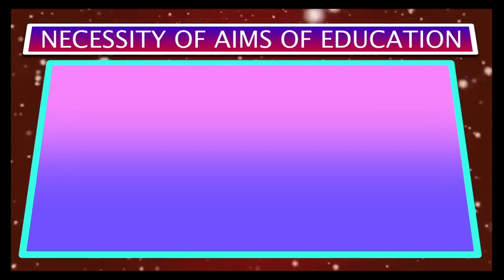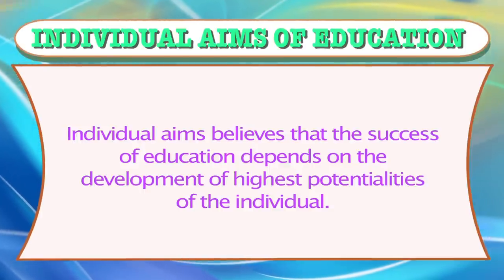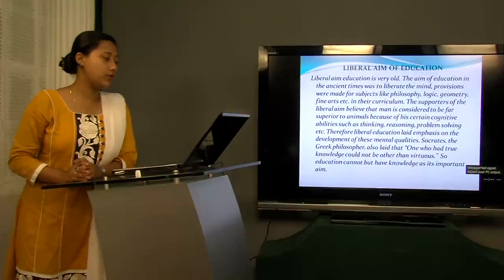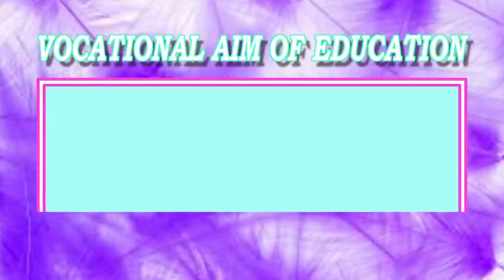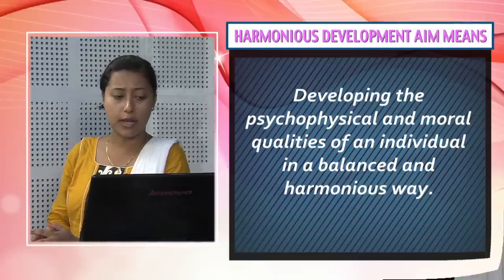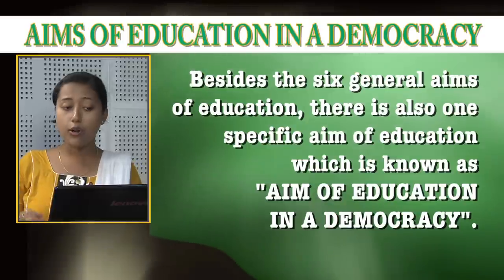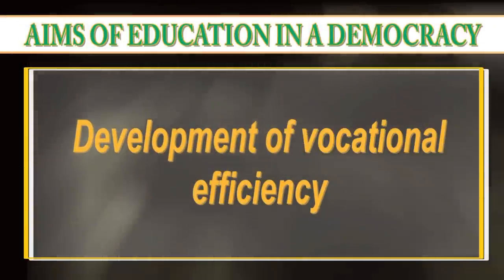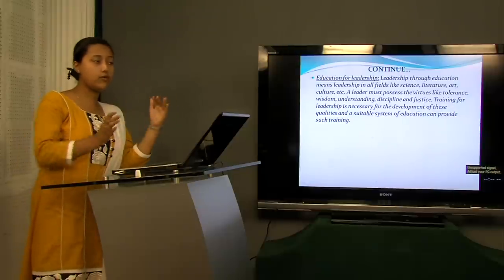Aims of Education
Presented by: Indrani kalita.
Edited and Graphics By: Rashmi Duwarah.
Camera: Hemprokash Mout.
Technical Assistants: Gitali Kakati, Rajesh Kr. Sarma